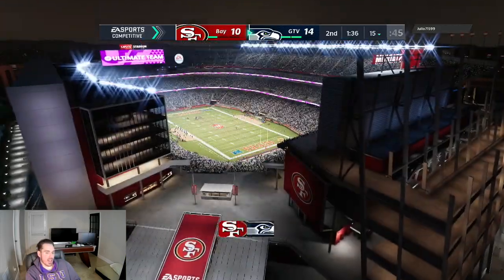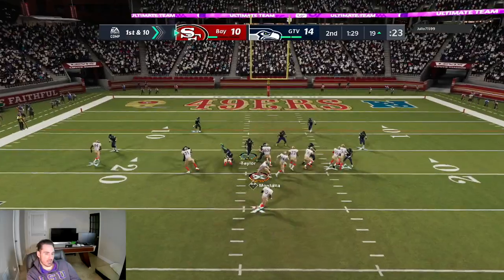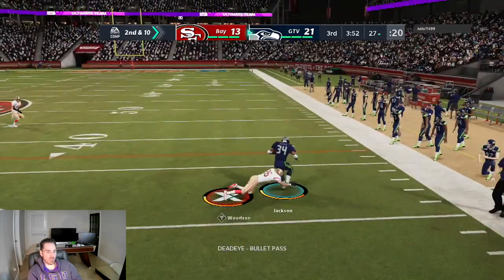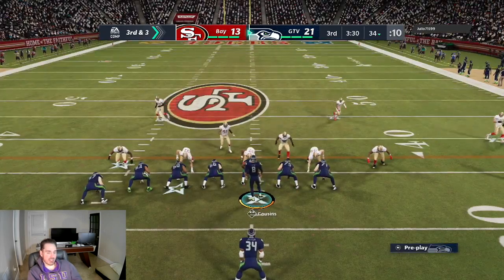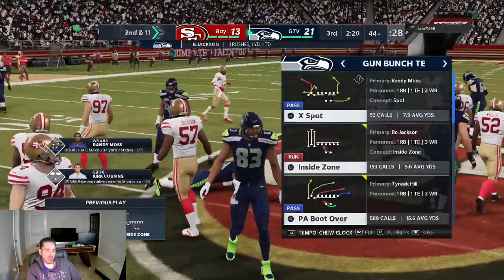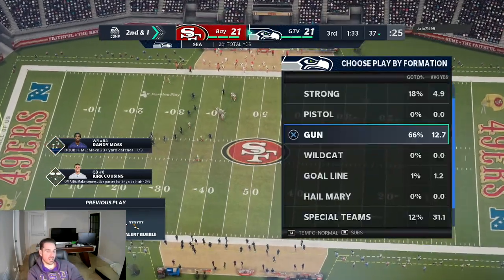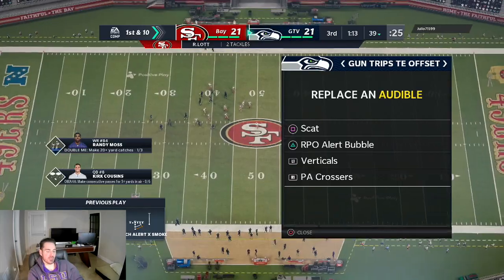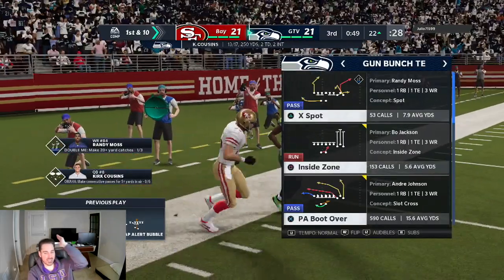CAN I BEAT HIS NANO BLITZ DEFENSE?! MADDEN 21 ULTIMATE TEAM GAMEPLAY